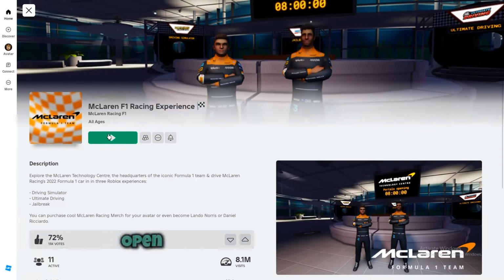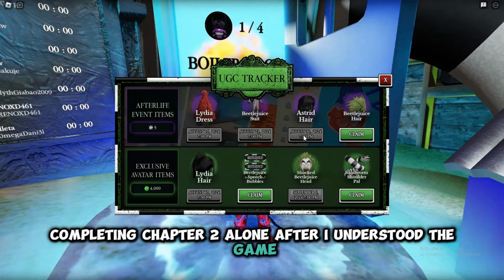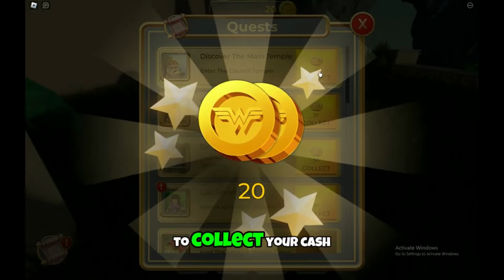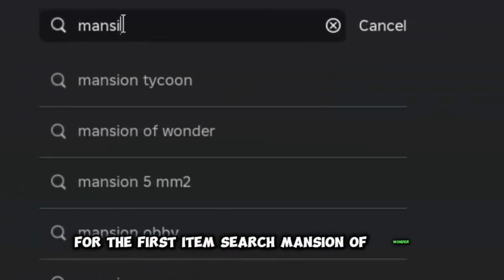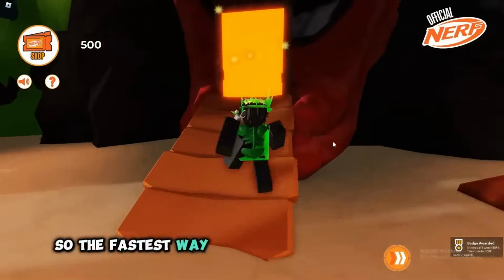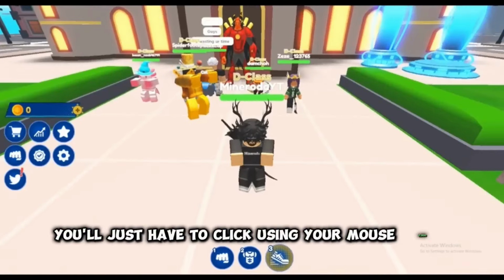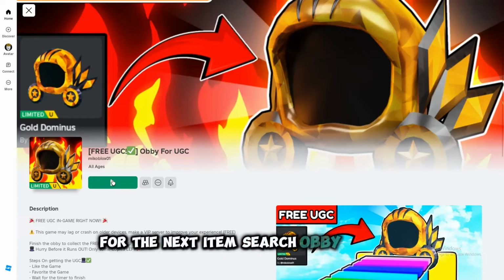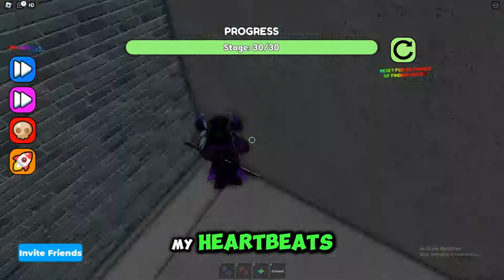*NEW* GET ALL 250+ FREE *2024* ROBLOX ITEMS!🔥 (OMG! HURRY!!✨)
Business And Ads👉: mineroda (discord)

Snapchat User👉: minerodamrd
Discord User👉: mineroda